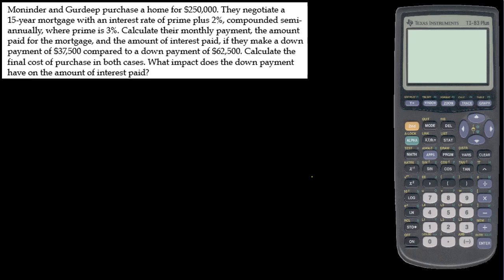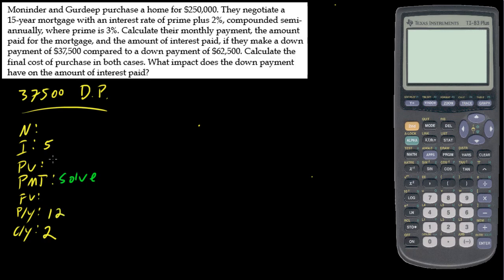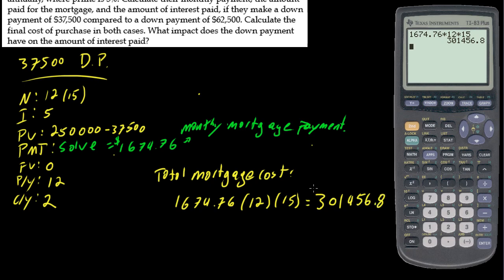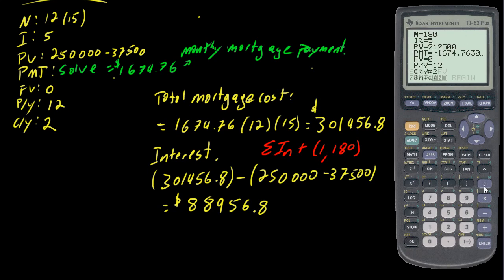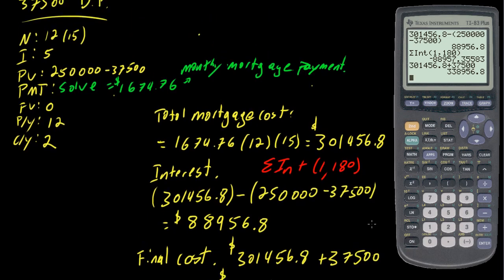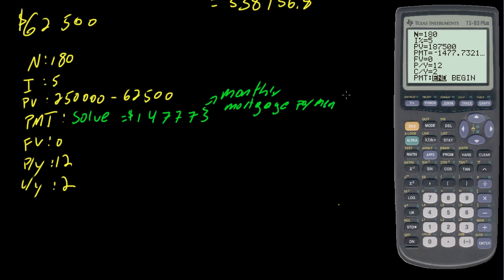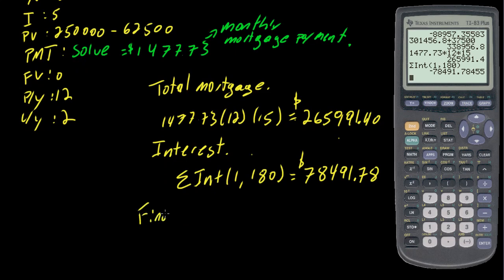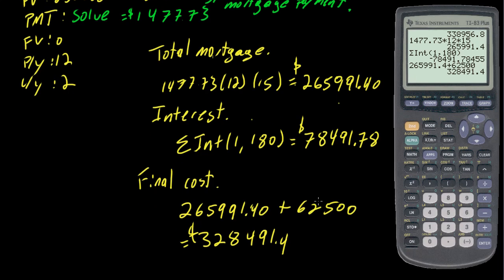L5Q2 Part 1 of 3